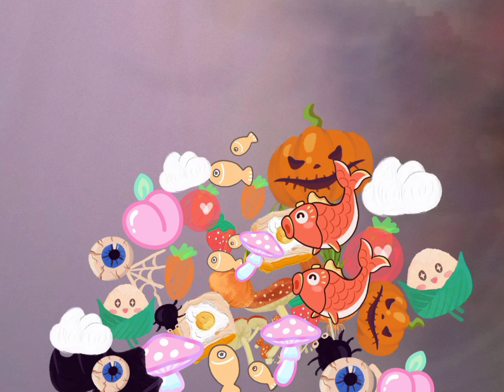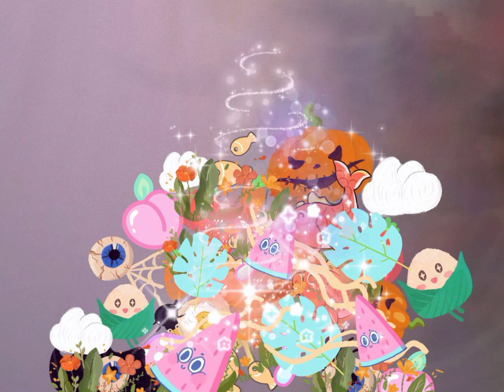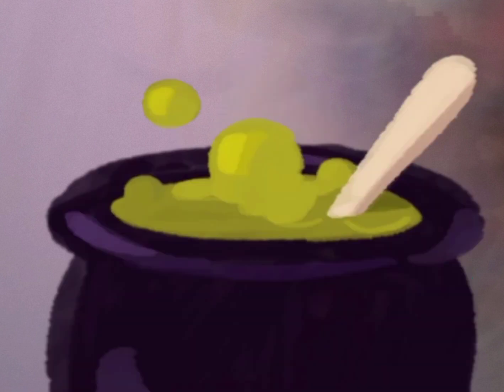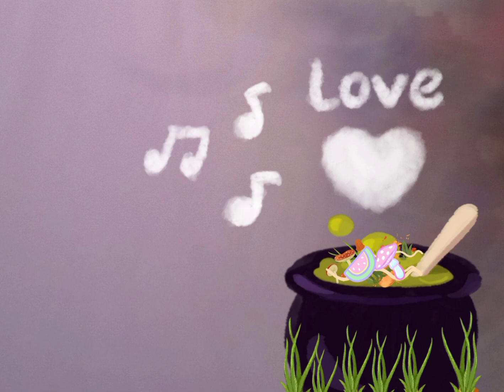Epic magic Lovepotion-Soup, serious cooking😂😻 tutorial 👩🏼‍🍳🧙🏼‍♀️(animated, don't try this at home🥣)